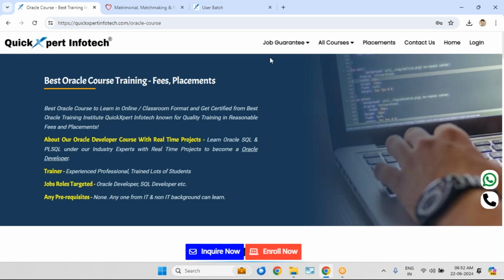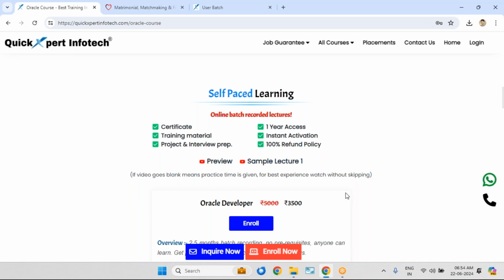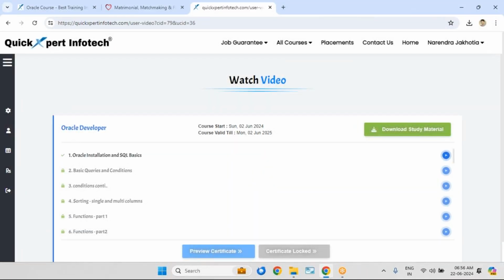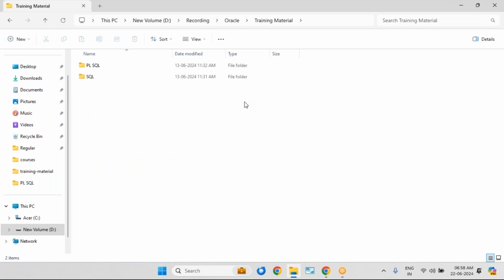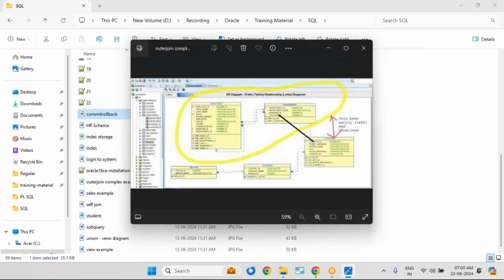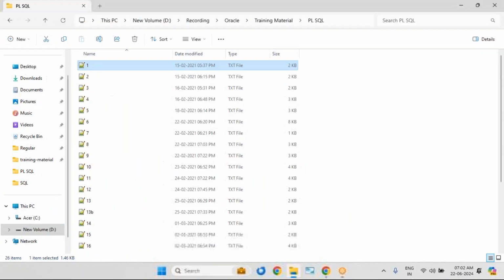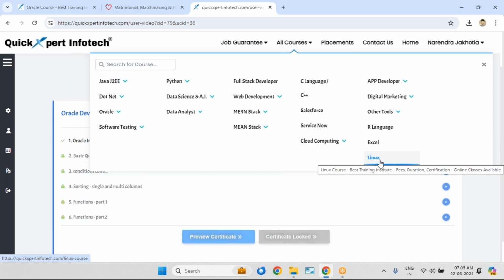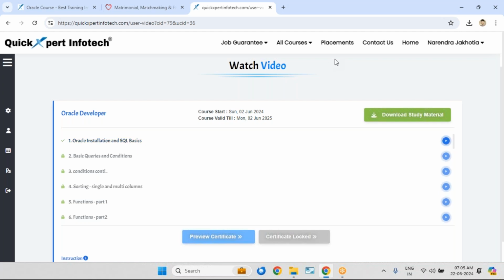Oracle Developer (SQL & PLSQL) Course & Job Opportunities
Oracle Developer (SQL & PLSQL) Course Preview & Job Opportunities for Beginners, freshers and experienced.